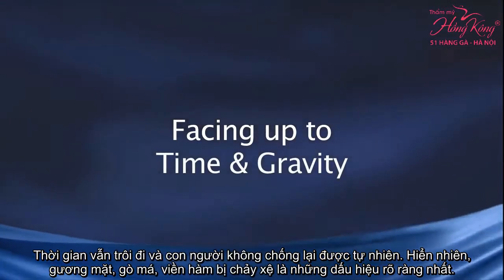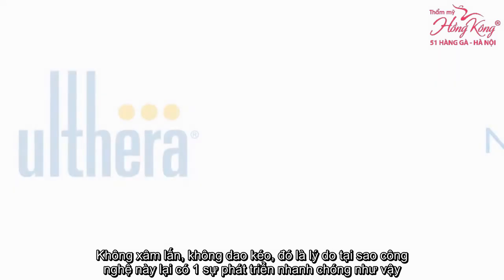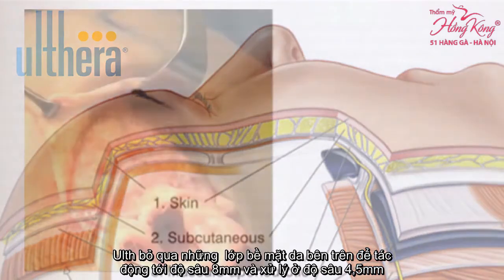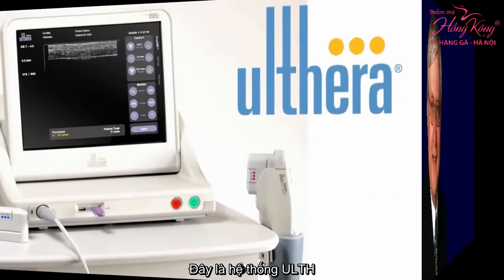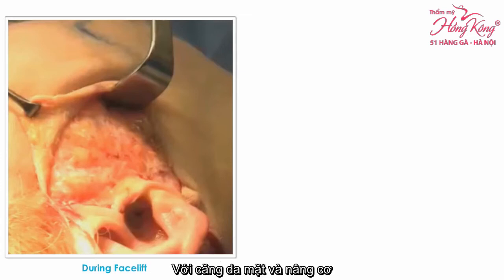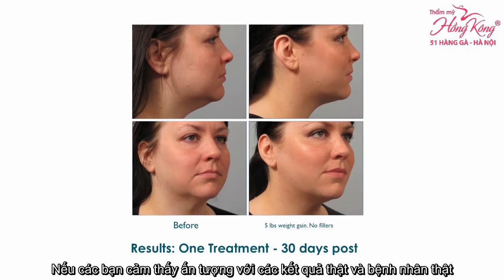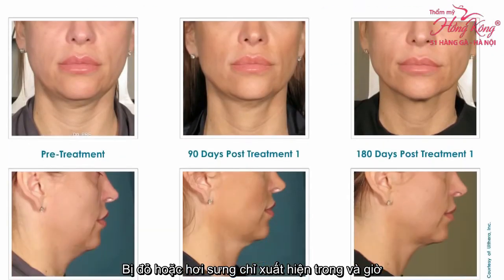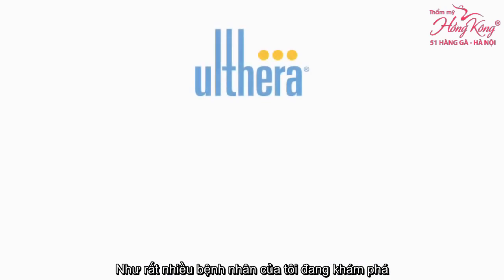Bỏ ra 1h lấy lại 10 năm tuổi xuân bạn có tin không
Công nghệ Ultherapy là phương pháp căng da và nâng cơ mới nhất và tiên tiến nhất hiện nay, sử dụng năng lượng sóng siêu âm hội tụ (tập trung vi điểm) vào lớp mô dưới da và cân cơ, hoàn toàn không phẫu thuật.

- Phương pháp này được FDA chứng nhận chất lượng từ năm 2009, năm 2010 chính thức ra mắt ở thị trường Mỹ, ngay sau đó nhanh chóng rất được ưa chuộng tại hơn 52 nước phát triển khác trên toàn thế giới. Công nghệ trẻ hóa da Ultherapy được Thẩm mỹ Hồng Kông nhập khẩu chính hãng từ HOA KỲ và áp dụng rất thành công.